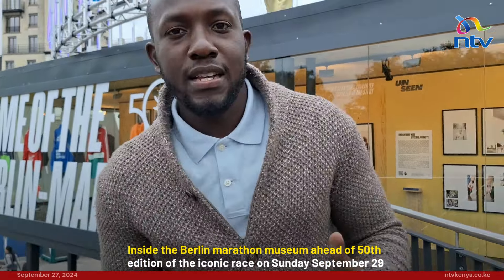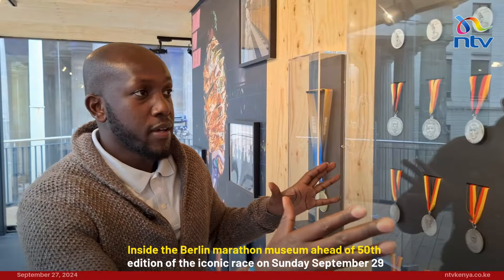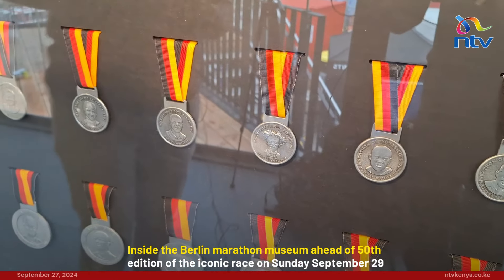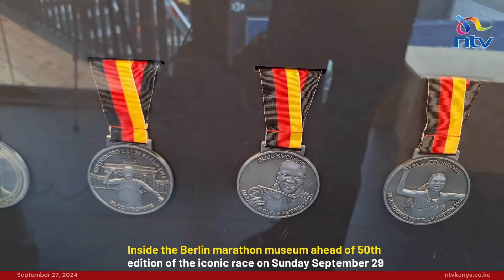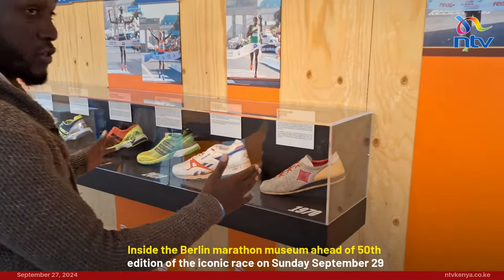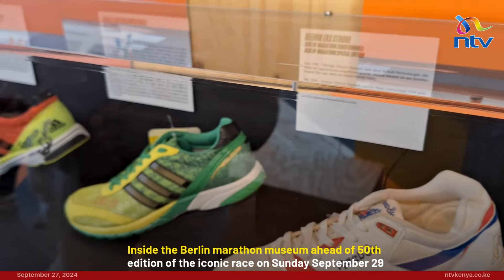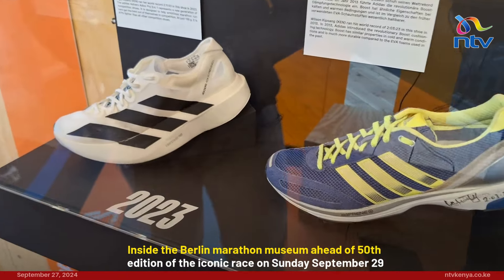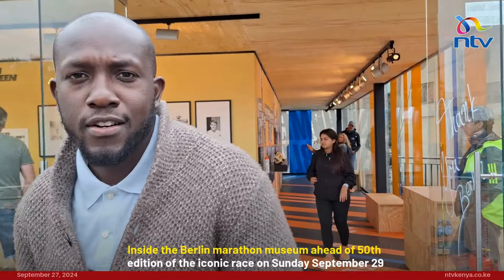Inside the temporary Berlin marathon museum ahead of 50th edition this Sunday